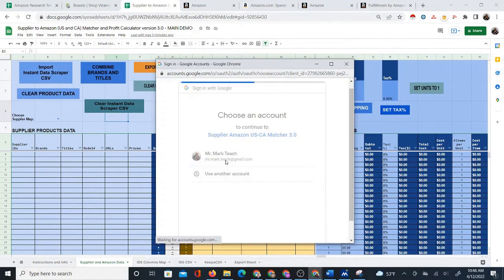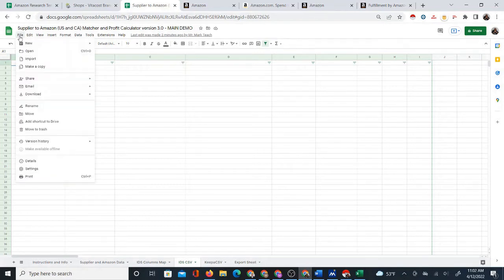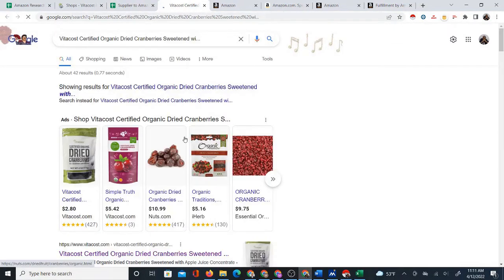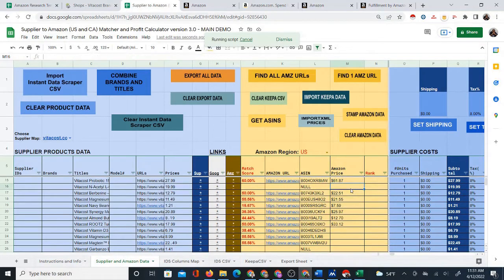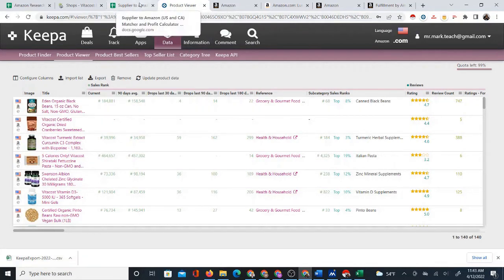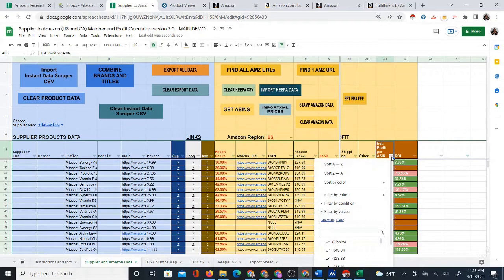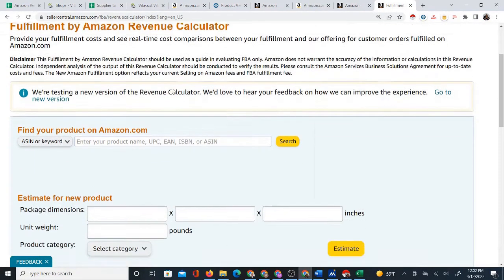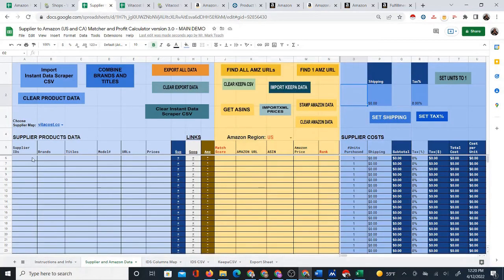Supplier to Amazon Matcher Complete Tutorial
Intro 00:00
Part 1 - Make a Copy 00:43
Part 2 - Rearrange Buttons 02:16
Part 3 - Grant Authorization to Run Scripts 03:23
Part 4 - Scraping and Downloading Product Data from a Website 06:44
Part 5 - Importing the Products CSV 12:07
Part 6 - Creating a Supplier Columns Map 14:07
Part 7 - Importing CSV Data into the Main Sheet 18:15
Part 8 - Finding Amazon URLs with Automatic Matching 20:12
Part 9 - Get Prices with ImportXML and Setting a Default FBA Fee 27:25
Part 10 - Getting Prices, FBA Fees and other Data from Keepa 34:09
Part 11 - Stamp Amazon Data 41:25
Part 12 - Using Filters to Quickly Get to Profitable Products 42:26
Part 13 - Verifying Product Matches 47:38
Part 14 - Exporting Product Data to Another Sheet 54:04
Part 15  - Resetting the System (with Clear Buttons) 59:55